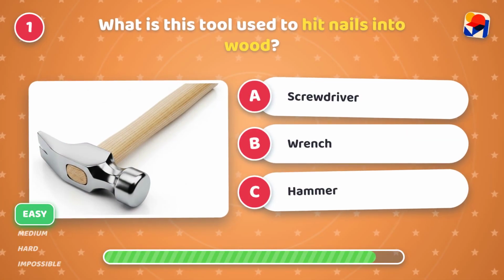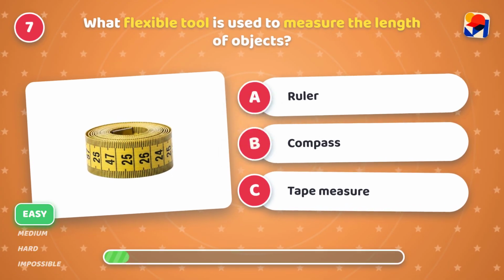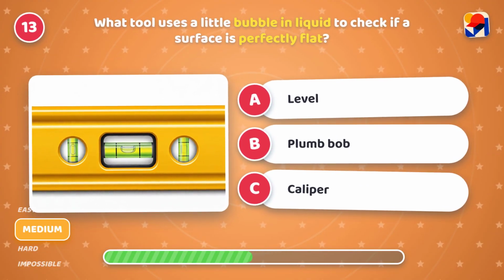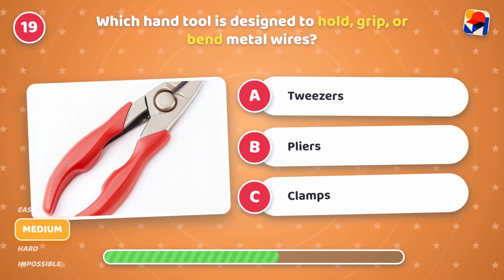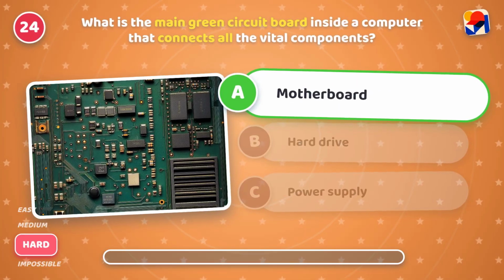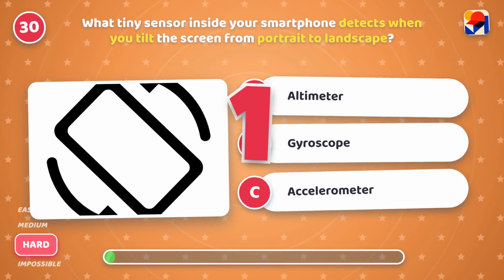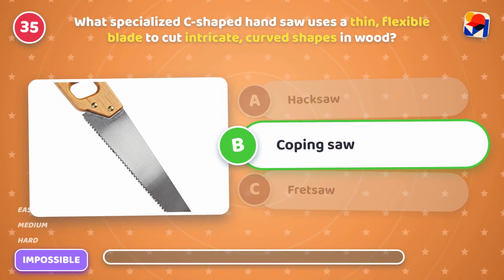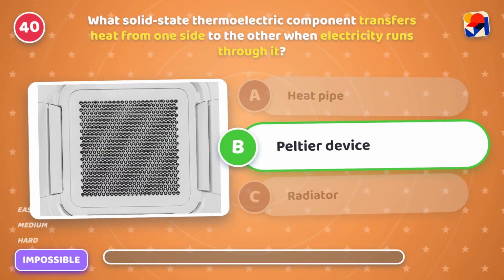Guess 40 Tools & Tech | Only 1% Can Finish | Easy to Impossible Quiz 🔧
Think you can pass this tools & technology quiz? Drop your score in the comments!

From hammers to quantum-level semiconductors, this ultimate tools & technology quiz tests everything you know about gadgets, hand tools, and cutting-edge tech. We start with 10 Easy questions anyone can answer, then ramp through Medium and Hard all the way to Impossible — where even engineers might get stumped.

How to play: look at the picture on screen, then pick A, B, or C before the timer hits zero. Keep track of your score across all 40 questions!

Like the video if you survived the Impossible round
Comment your score below — can you beat 35/40?

Chapters:
0:00 Easy Round
3:03 Medium Round
6:09 Hard Round
9:20 Impossible Round
12:31 Final Question

Perfect for the whole family — play together and see who knows their tech!